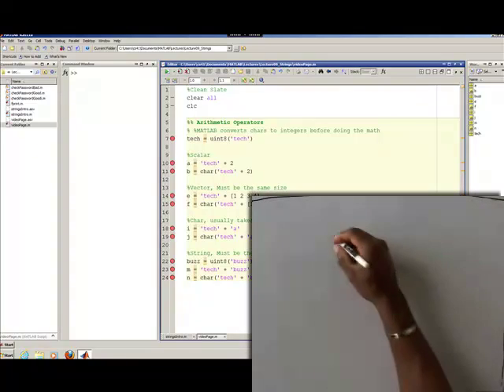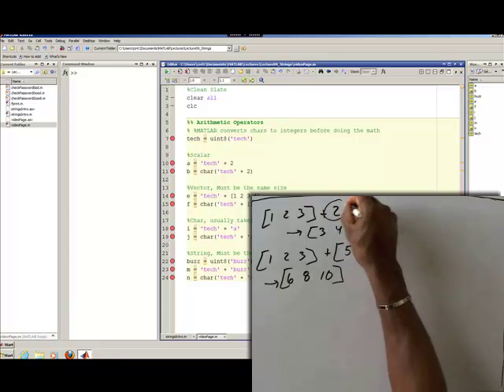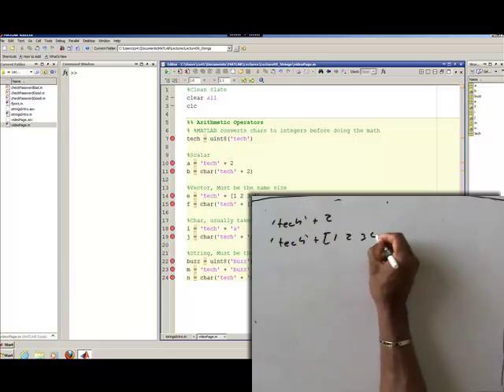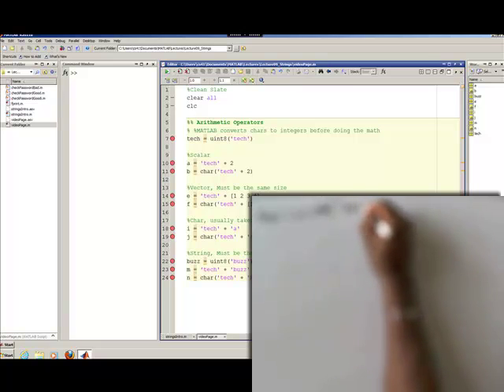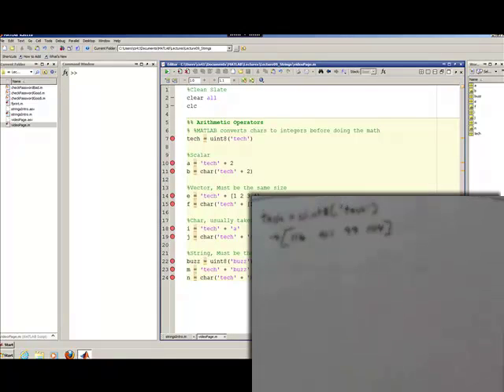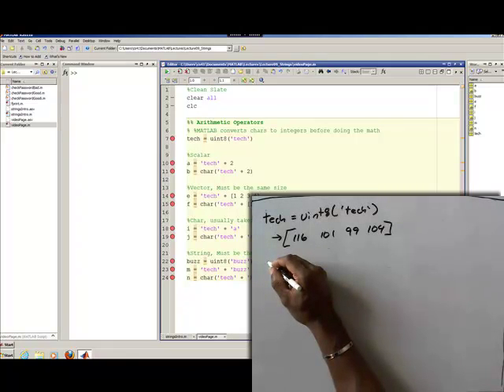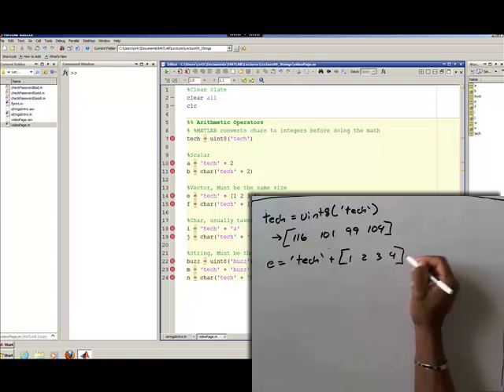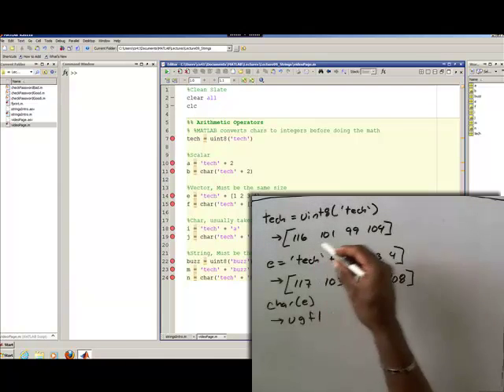Strings: Arithmetic Operations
Introduction to arithmetic operations with string